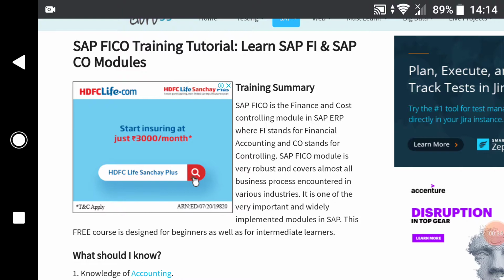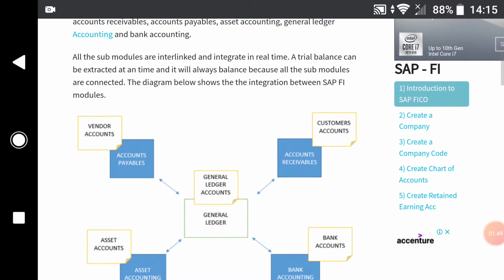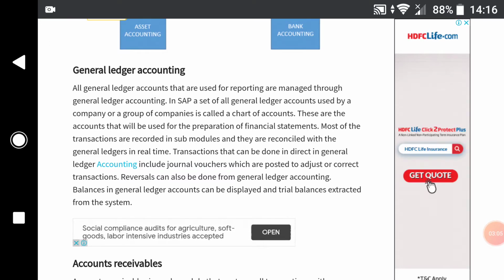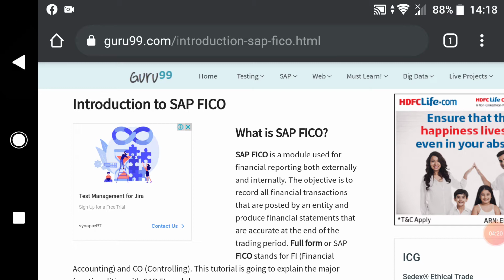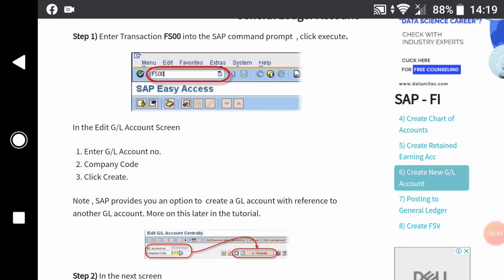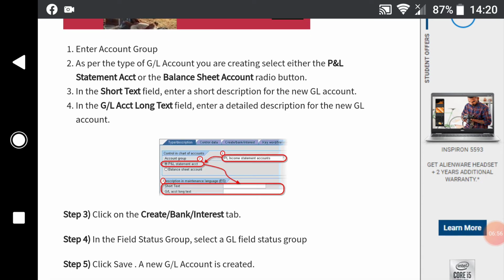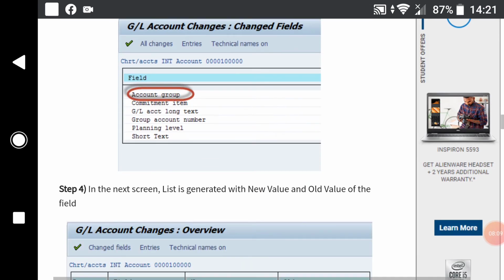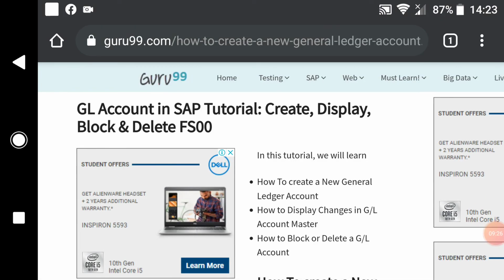SAP FICO training Day-4 by Mohammed Moinuddin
SAP FICO is a module used for financial reporting both externally and internally. The objective is to record all financial transactions that are posted by an entity and produce financial statements that are accurate at the end of the trading period. Full form or SAP FICO stands for FI (Financial Accounting) and CO (Controlling). This tutorial is going to explain the major functionalities with SAP FI module.

SAP FI is made up of sub modules. The sub-modules that are often used are accounts receivables, accounts payables, asset accounting, general ledger Accounting and bank accounting.

All the sub modules are interlinked and integrate in real time. A trial balance can be extracted at an time and it will always balance because all the sub modules are connected. The diagram below shows the the integration between SAP FI modules.